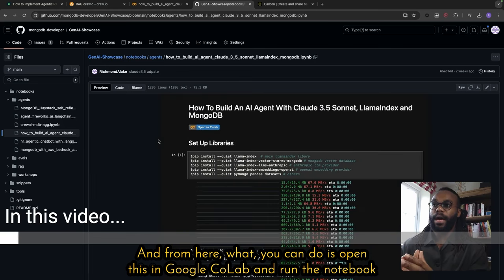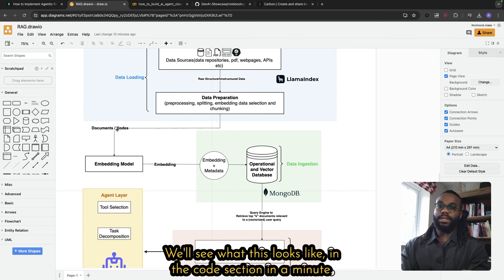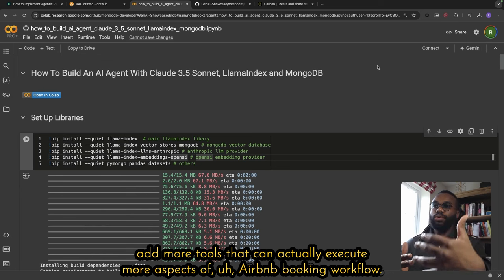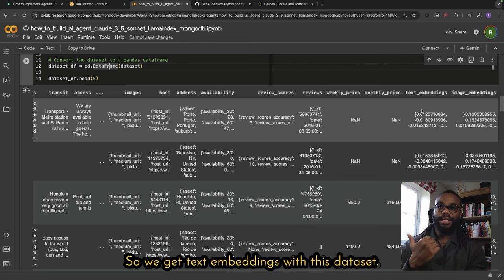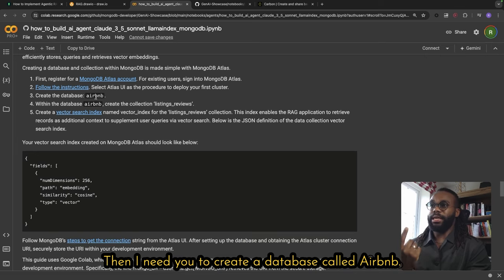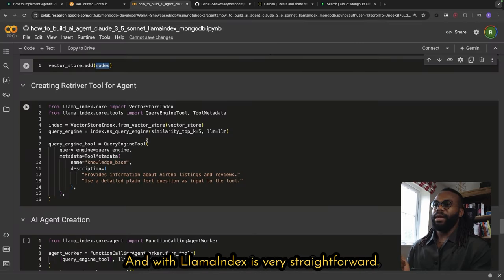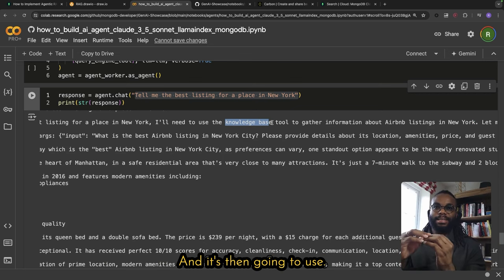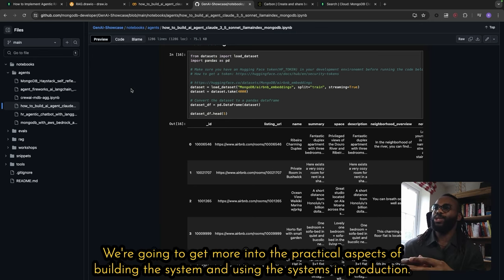How to Implement Agentic RAG Using Claude 3.5 Sonnet, LlamaIndex, and MongoDB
In this video, we dive into implementing an agentic RAG system using Claude 3.5 Sonnet by Anthropic, LlamaIndex, and MongoDB. I'll take you through the concepts of agentic RAG, which combines retrieval-augmented generation (RAG) and agentic systems to create a dynamic system capable of retrieving information efficiently and making autonomous decisions.

We'll cover everything from data loading and embedding to integrating with MongoDB and setting up the agentic system. By the end, you'll know how to build a recommendation system for Airbnb listings and extend it with additional tools. Follow along with the provided notebook and learn practical applications of building advanced AI agents.

⏲︎Timestamp
00:00 Introduction to Agentic RAG System Implementation
01:20 What is Agentic RAG?
02:40 Overview of Agentic RAG and its Components
06:28 More Coding Resources
07:16 Use case for Agentic Systems
07:55 Installing libraries and Environment Variables
08:30 Setting the LLM and Embedding Model
09:40 Data Loading from Hugging Face
11:19 Data Preprocessing
13:46 Embedding Generation
14:10 MongoDB Database and Collection Setup
17:00 Data Ingestion
18:10 Initializing the Query Engine Tool
19:40 Creating the AI Agent
20:25 Starting Conversations with the Agent
24:00 Conclusion and Final Thoughts